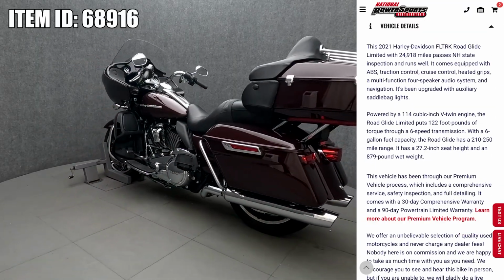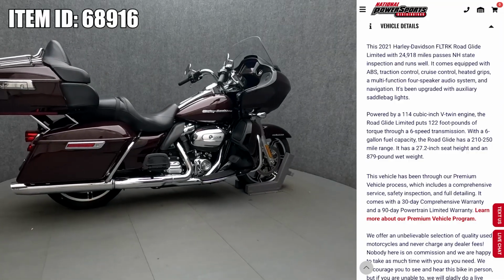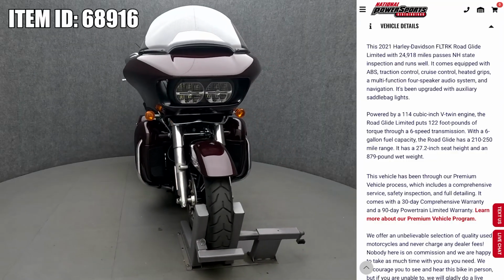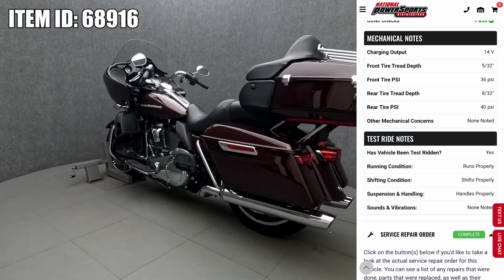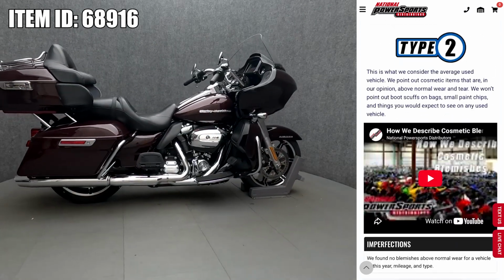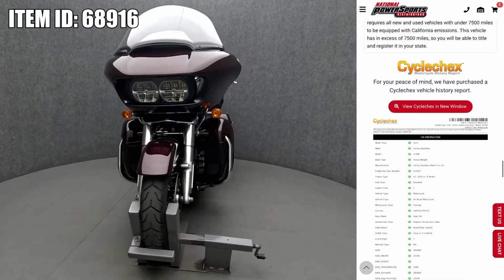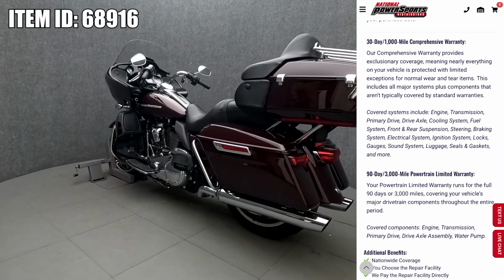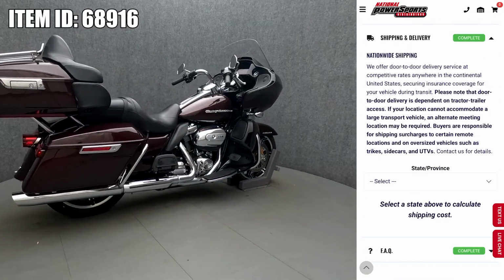2021 HARLEY DAVIDSON FLTRK ROAD GLIDE LIMITED - National Powersports Distributors